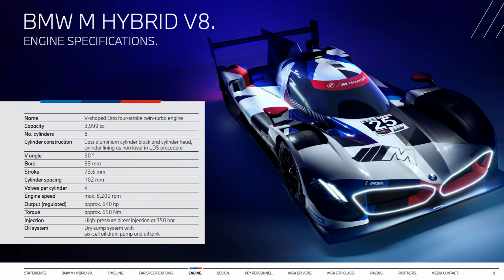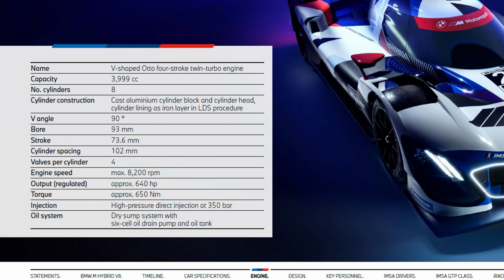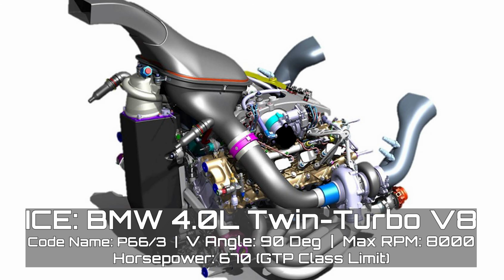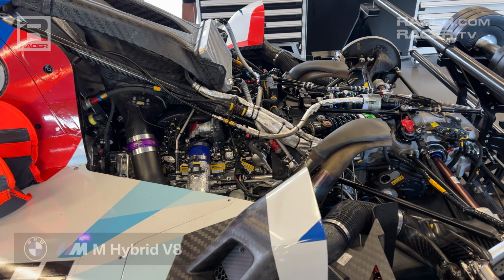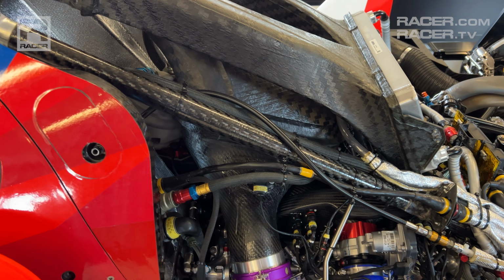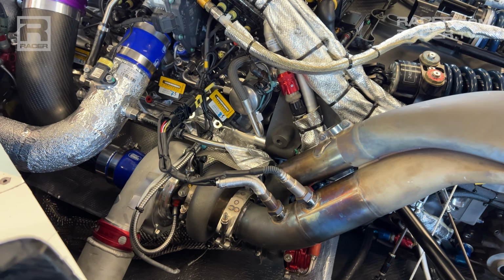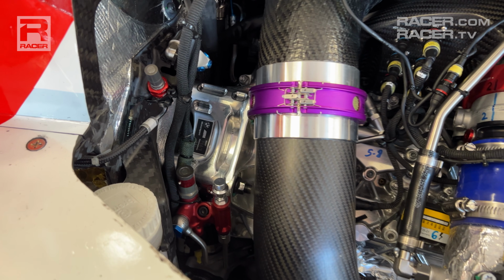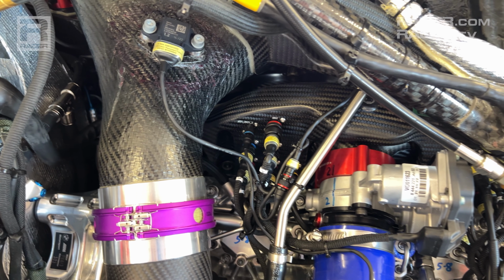IMSA GTP 101: BMW M Hybrid V8's Internal Combustion Engine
Born from its dominant days in the DTM, BMW's proven V8 engine has been twin turbocharged and readied for endurance competition in IMSA's new WeatherTech SportsCar Championship hybrid GTP class.

Take a look at the power behind the BMW M Hybrid V8 which makes its racing debut at the Rolex 24 At Daytona.